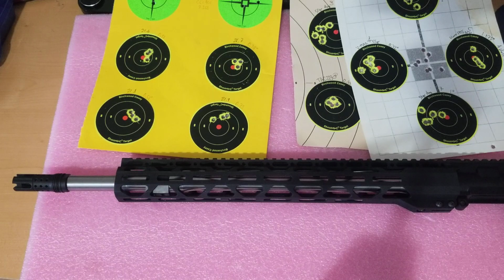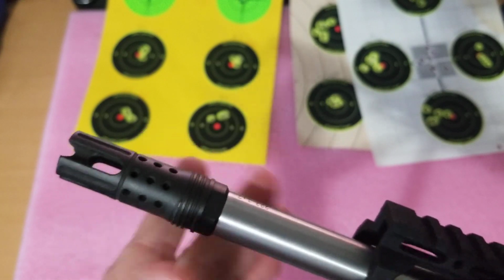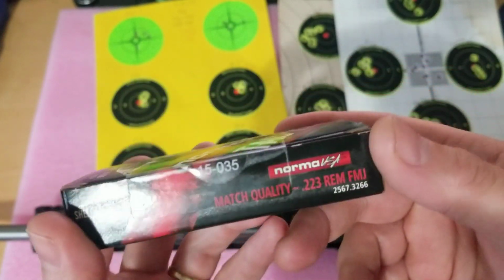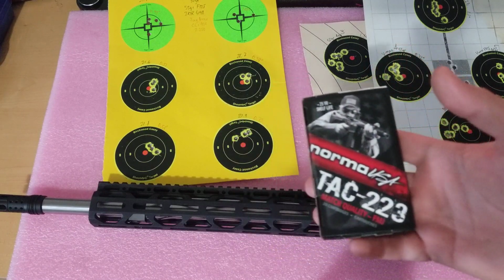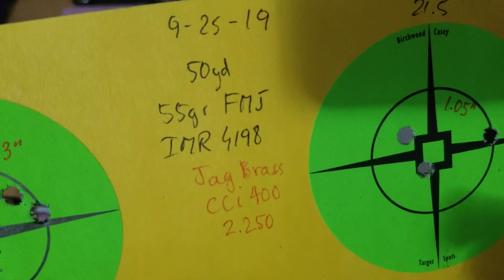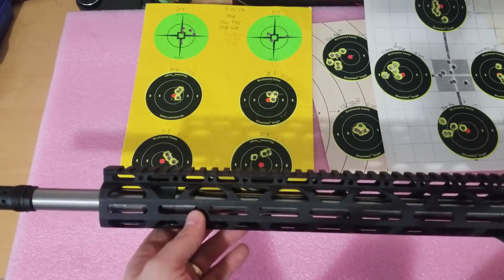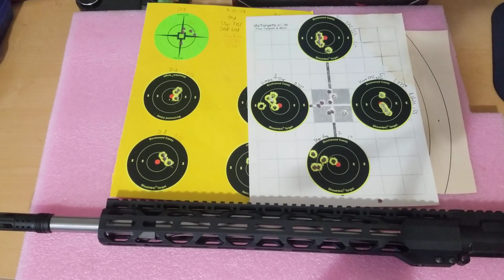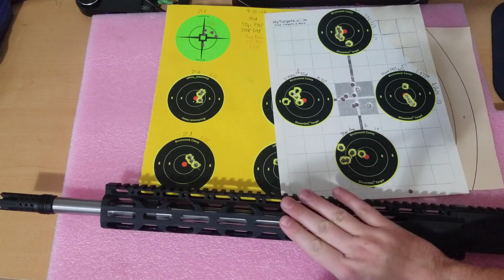Radical Firearms upper in 223 Wylde won't cycle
The upper I bought from Brownells in .223 Wylde short strokes most of ammo, except my reloads with IMR Benchmark powder.
At $219 shipped it's bargain.  Should I keep it and try to solve the problem or return it and get something else that works?